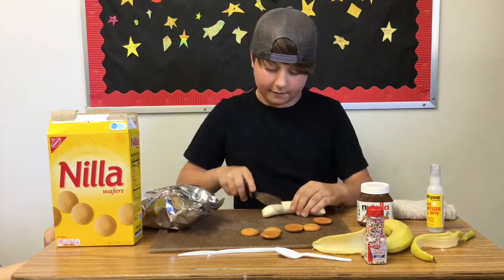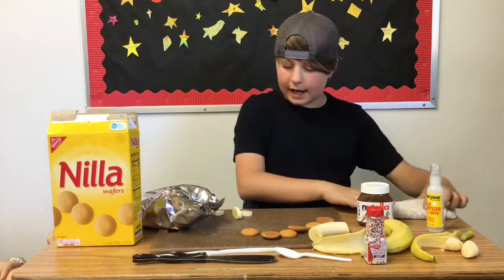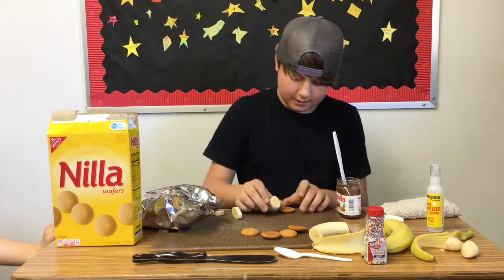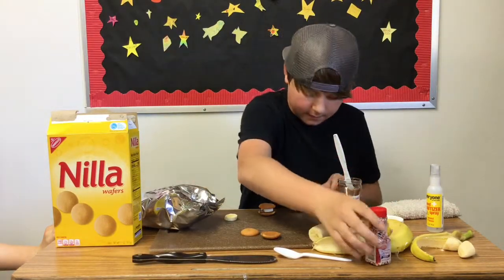AD Productions How to Make Nilla Nutella Sandwiches